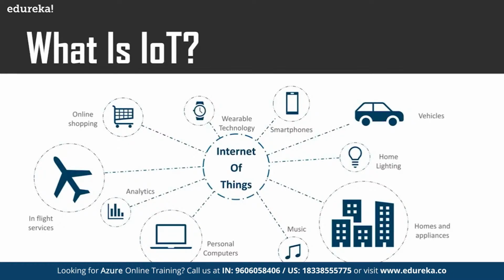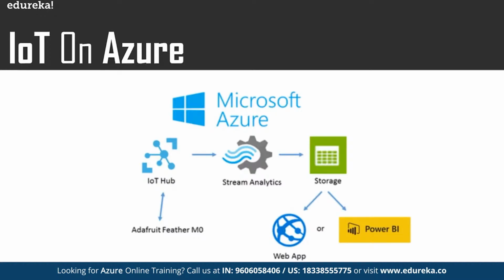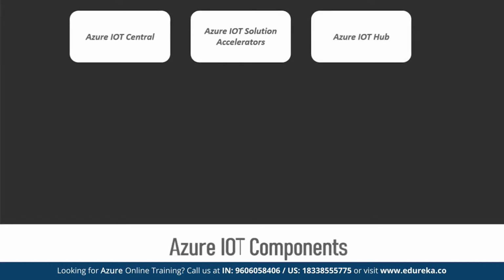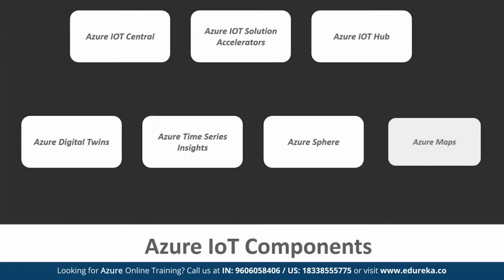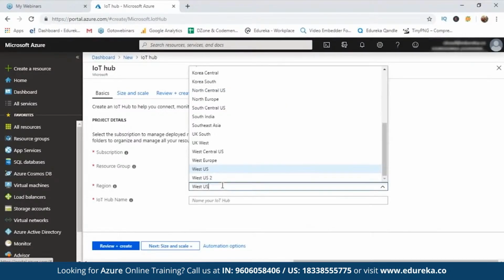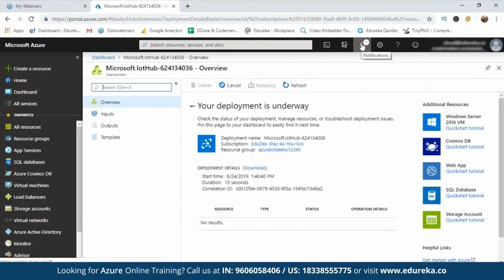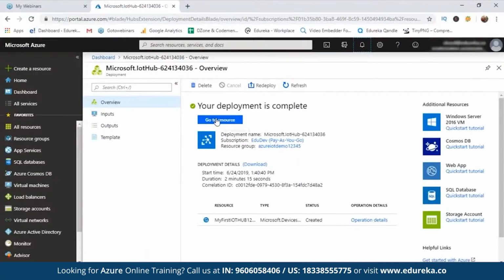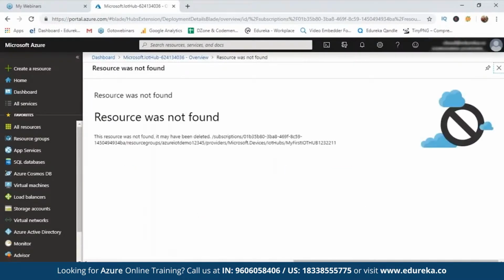Introduction to Azure IoT | Azure IoT Tutorial For Beginners | Edureka Rewind - 1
This Edureka Azure IoT session will introduce you to the Internet of things and tell you how to use it on Azure Cloud Platform.
This Session will focus on pointers like:
00:55 What Is IoT
06:22 IoT On Azure
10:08 Components of Azure IoT And its Uses
15:42 Demo: Creating AN Azure IoT Hub